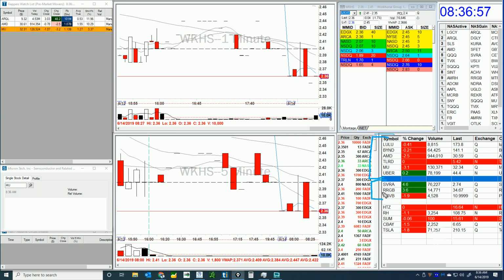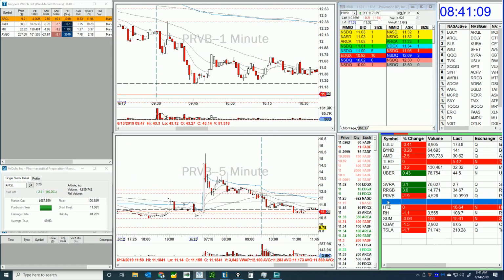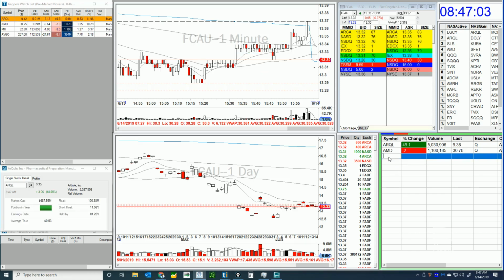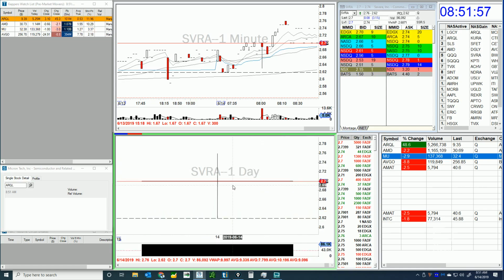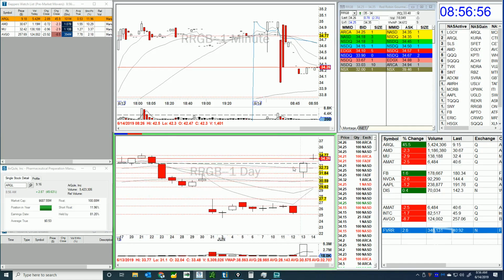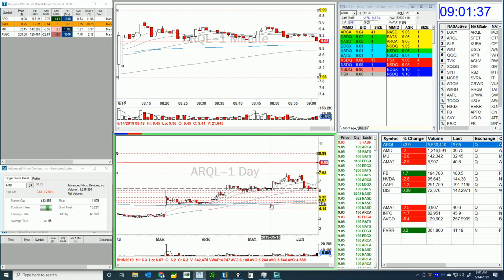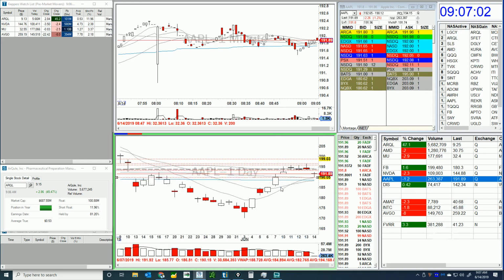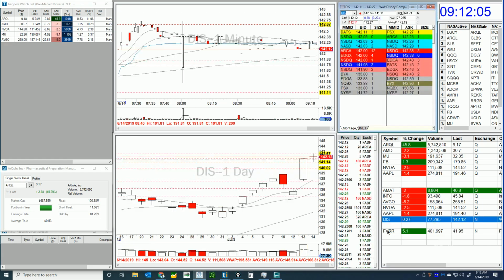Pre-Market Show - Friday, June 14, 2019